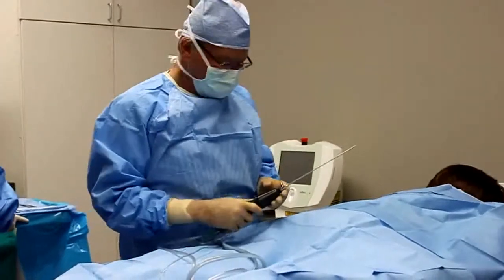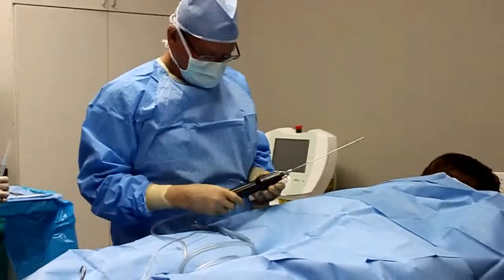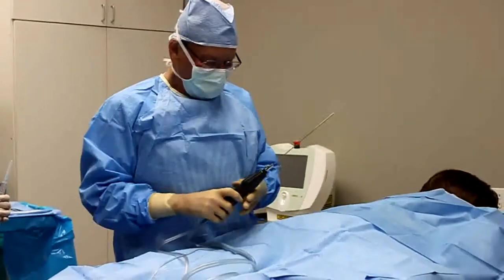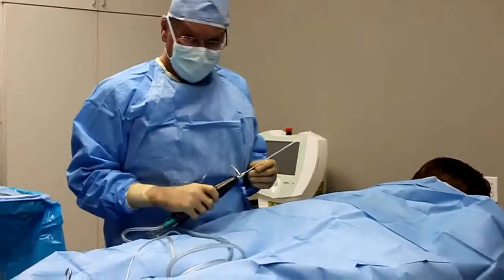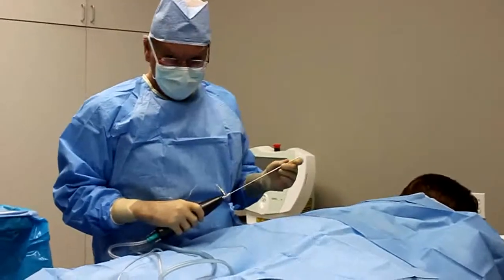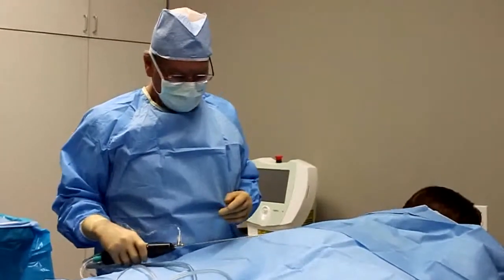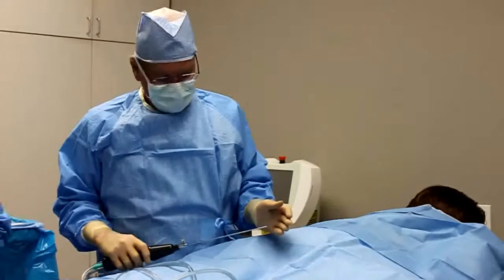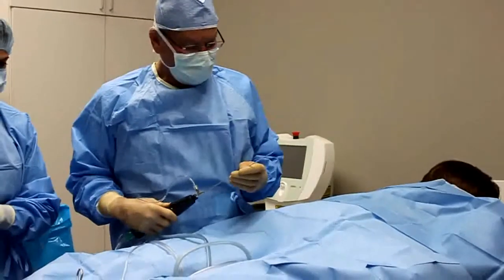What is tickle lipo? Dr Mozersky of ContourLase explains